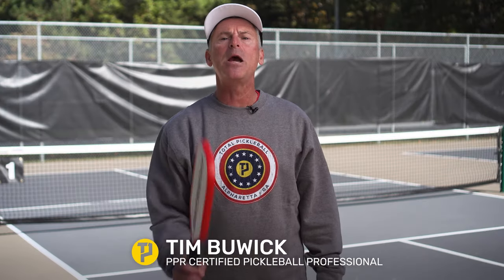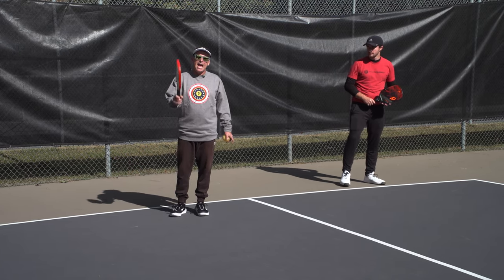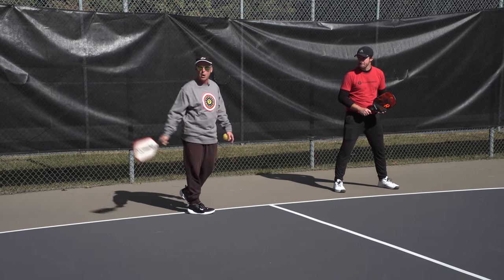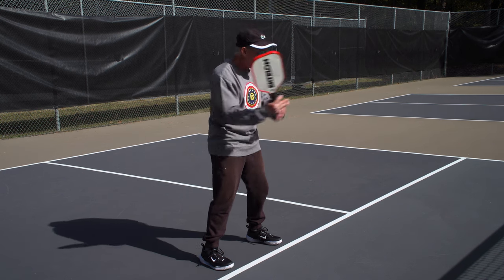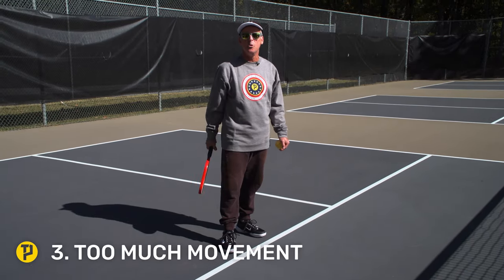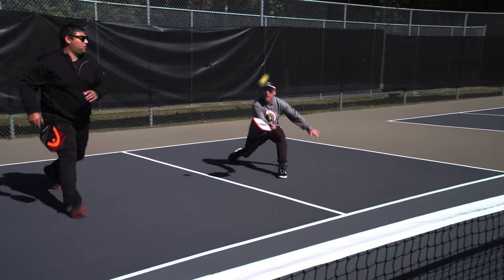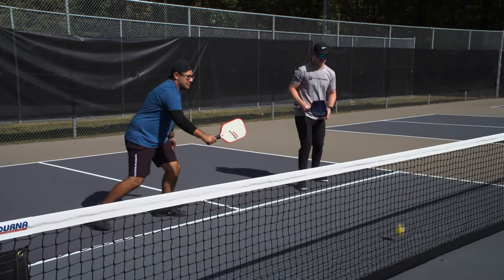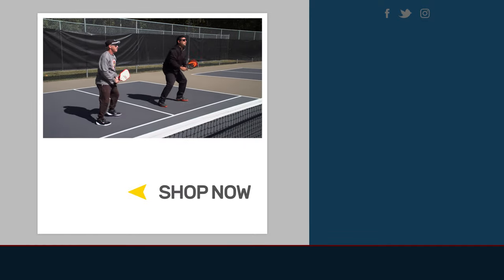Top 5 Pickleball mistakes you MUST change today! | Tim Buwick, PPR Certified Pro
Are you wanting to improve in pickleball? In this video, Tim Buwick discusses the 5 common mistakes that are holding you back.